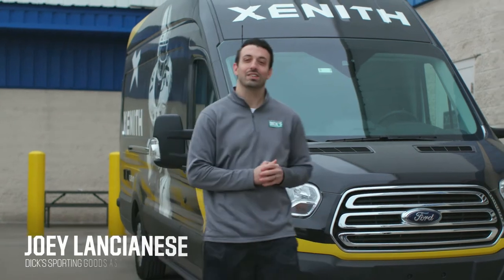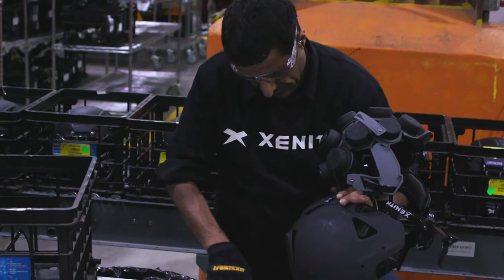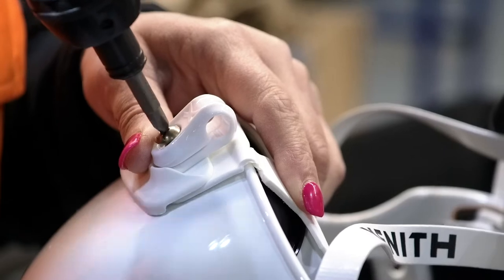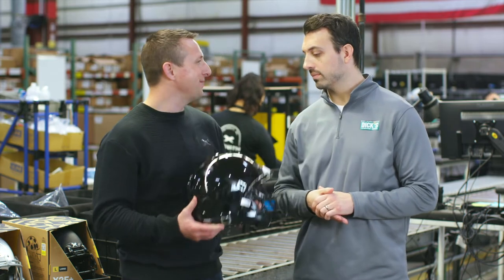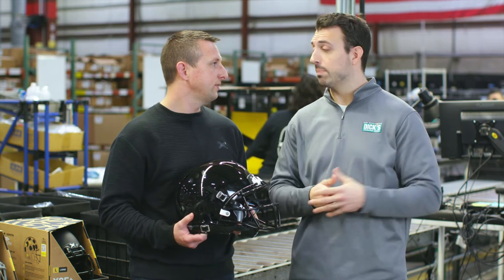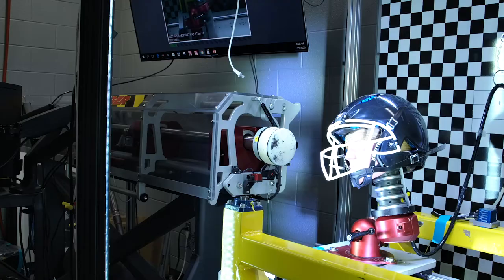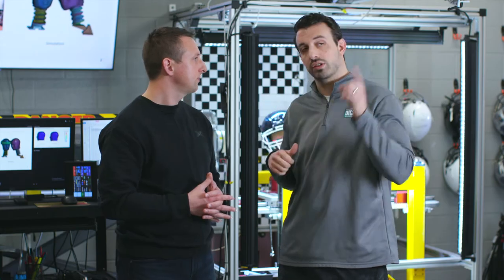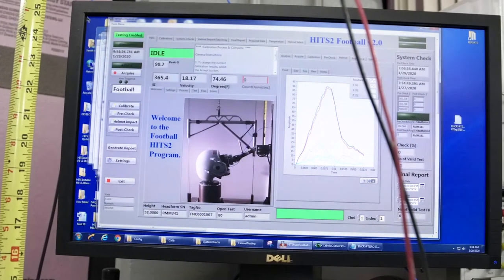Xenith Production Facility All-Access Tour